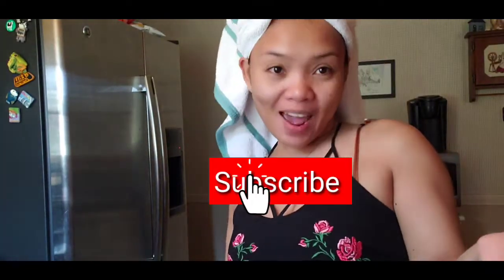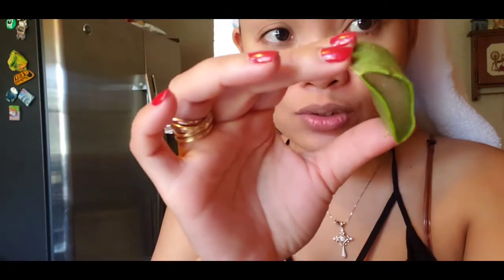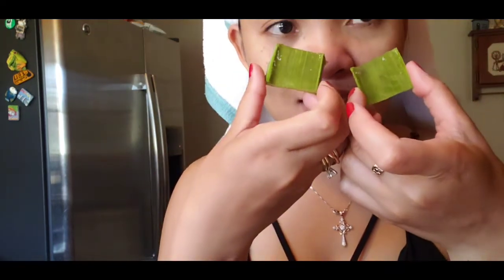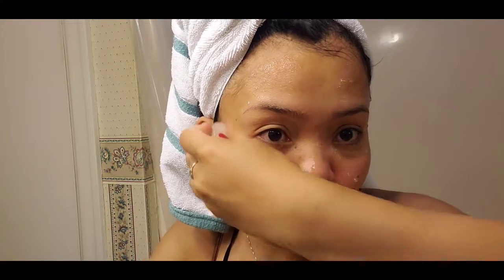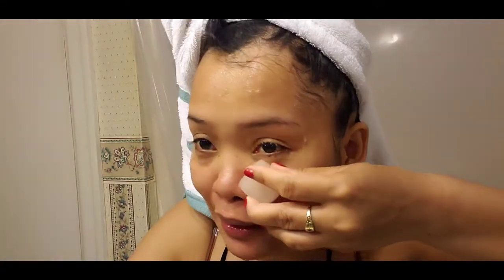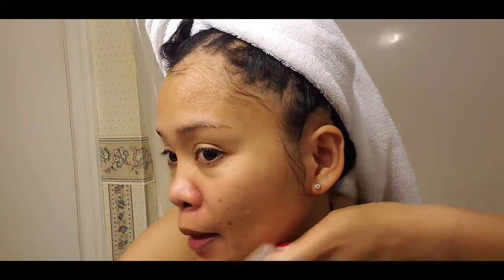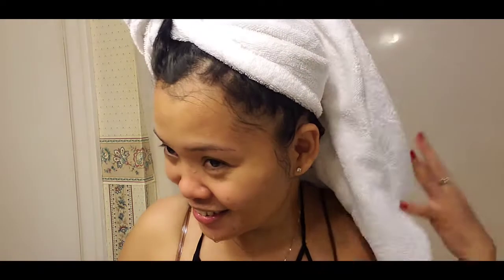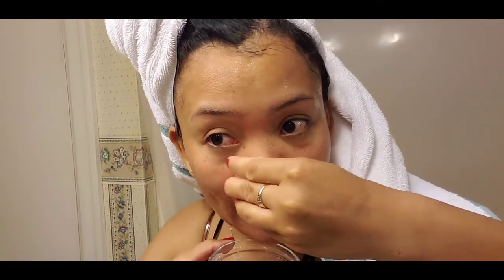How to make an Aloe Vera Skin Care ( good for acne treatment) "check the description below"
Aloe Vera contains antioxidants, enzymes, Vitamins A and C, and it is highly anti-inflammatory. It can help treat burns, acne and dry skin.” And as i search about aloe, when it comes to acne, Aloe Vera works best on superficial surface acne rather than cystic or deeper acne.